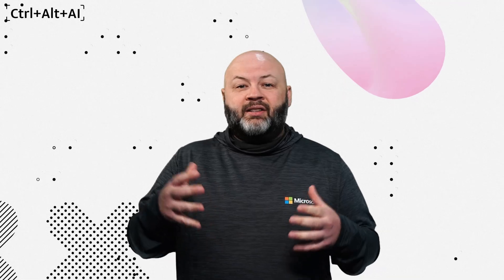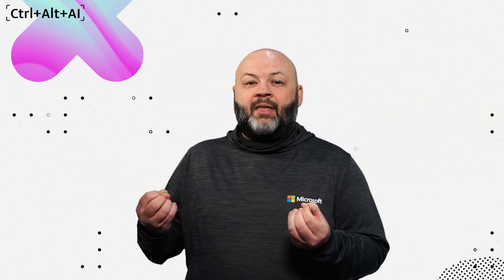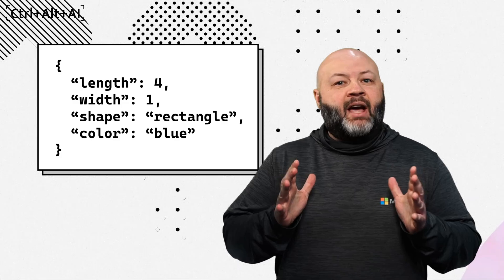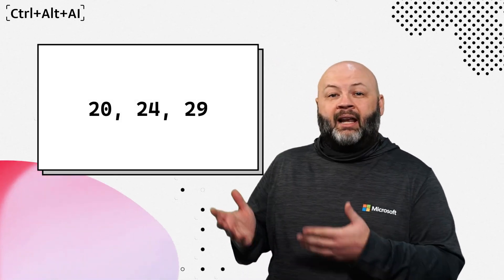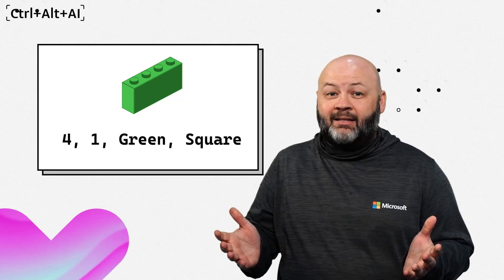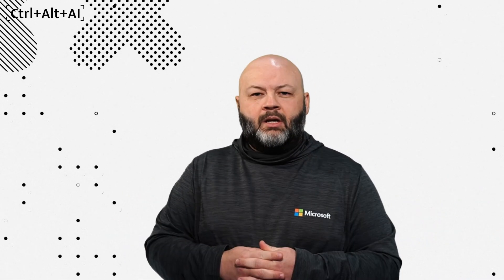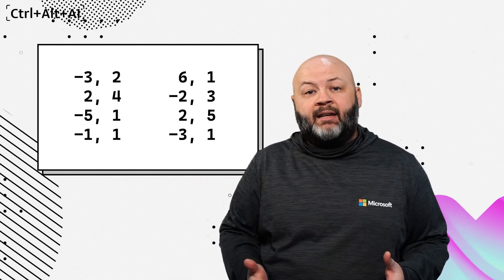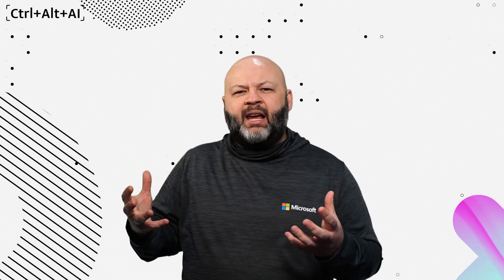What are Vector Databases and How Do They Give AI Superpowers?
In this video, we'll unravel the mysteries behind vectors, embeddings, and vector databases, and how they play a crucial role in machine learning. We'll start by breaking down what vectors are and how they represent data in a multi-dimensional space. Then, we'll explore embeddings, which are essentially dense vector representations of data that capture the semantic meaning of words, images, or other types of information. Finally, we'll discuss how vector databases store that information and provide the backbone of many AI features you use every day.

⚡Got an AI topic you'd like us to cover?